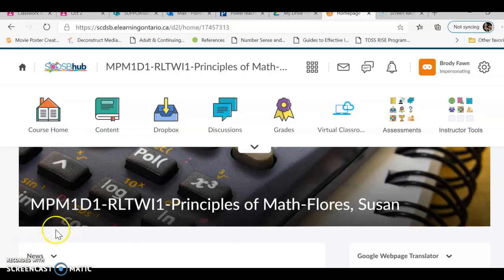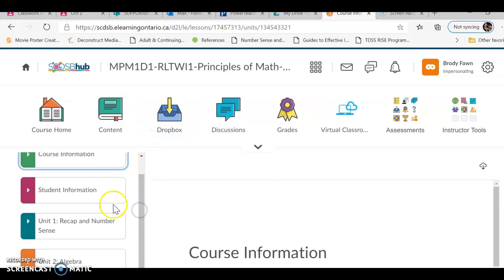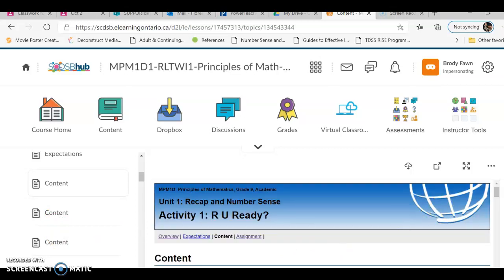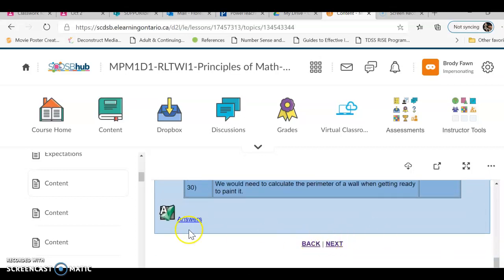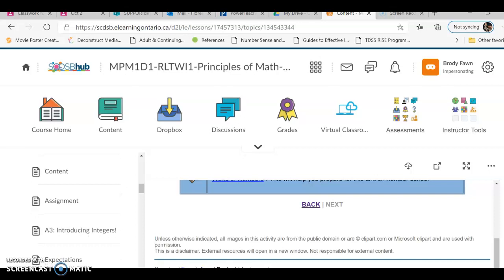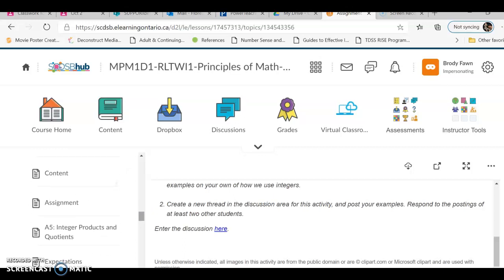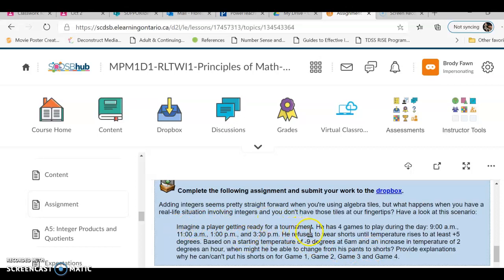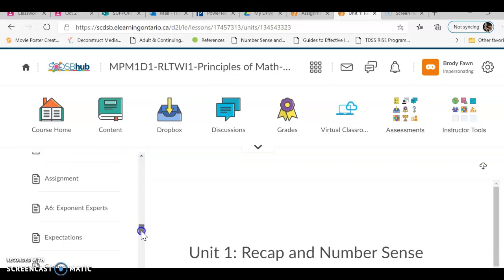How to Navigate D2L